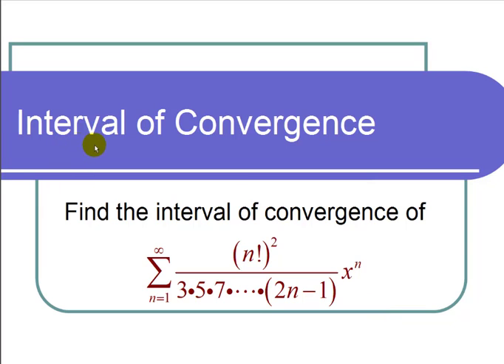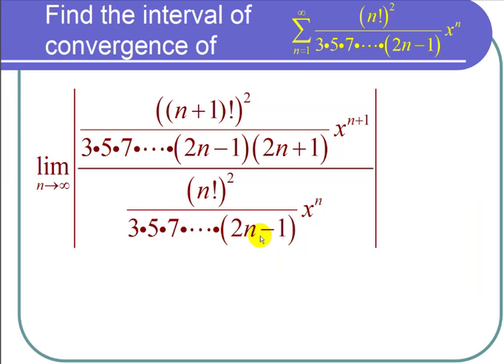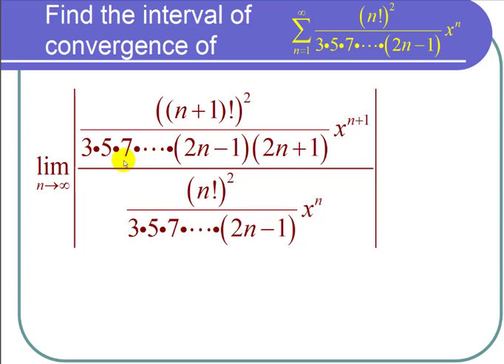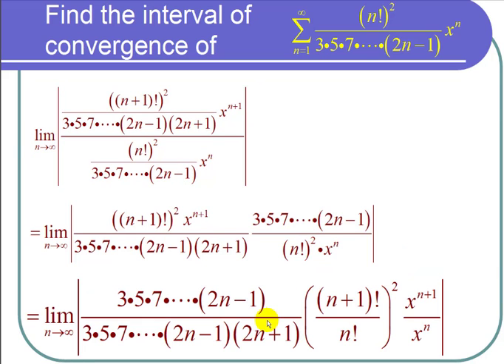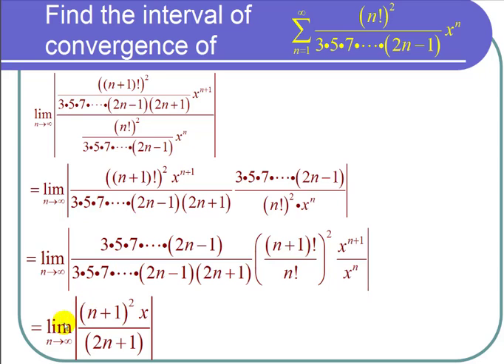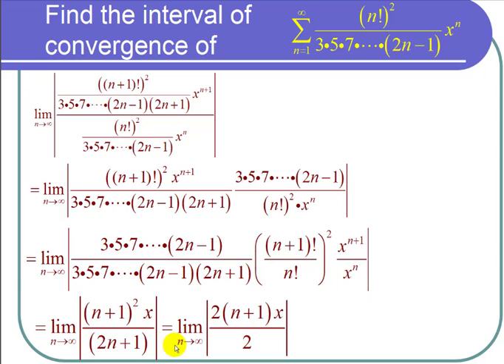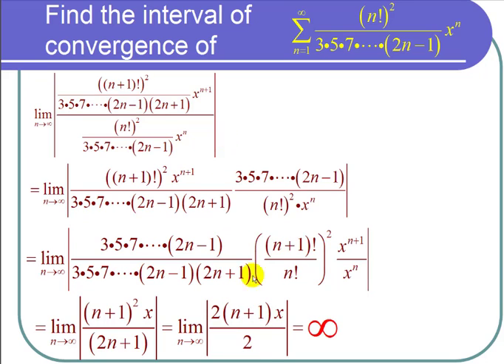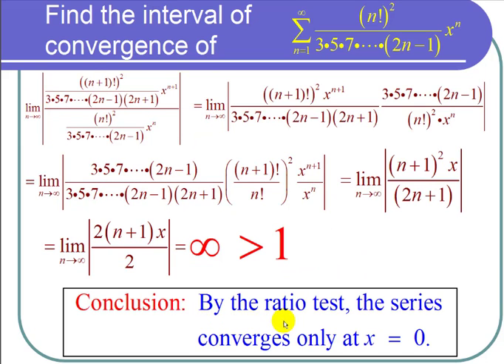Finding the Interval of Convergence When the Radius of Convergence is 0